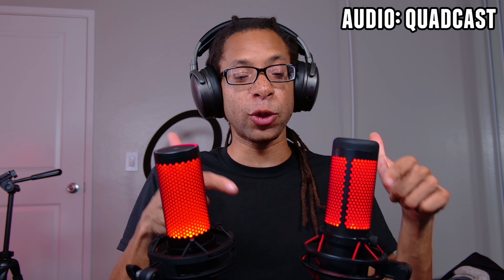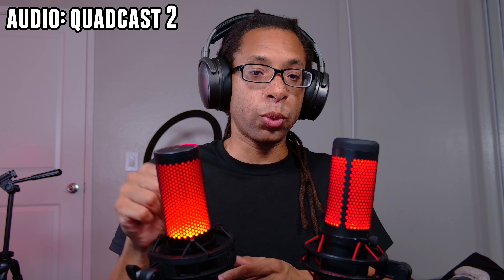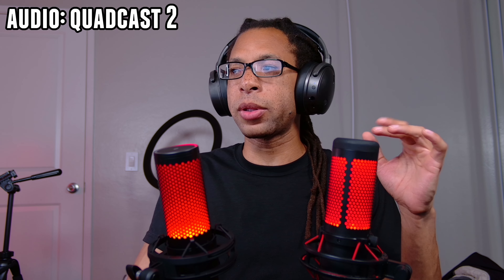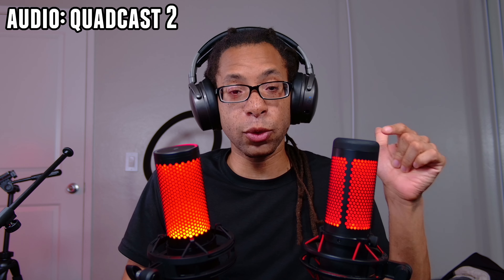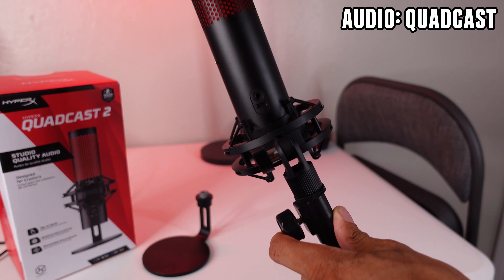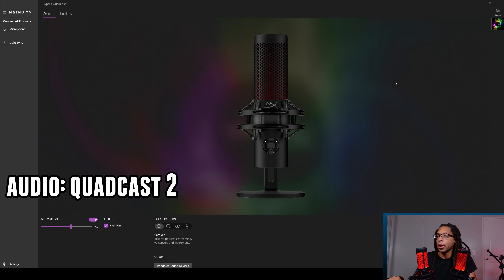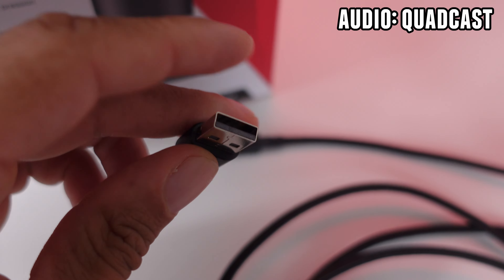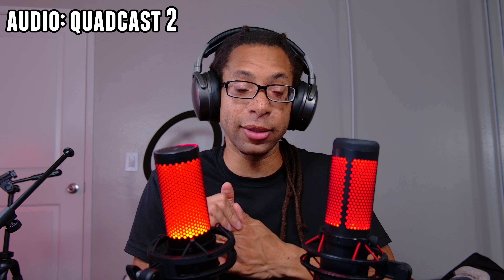HyperX QuadCast vs QuadCast 2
0:00 Quick summary
0:18 Similarities
0:27 Sound
0:50 Plosive rejection
1:13 Lighting
1:38 Build quality
1:45 Shock mount demonstration
2:22 Mic arm mounting options
3:11 Differences
3:19 New mounting method
3:57 Background noise rejection
4:31 HyperX NGENUITY software
4:46 High pass filter
5:30 Lighting effects on QuadCast 2
5:58 24 Bit/96 KHz
6:17 New wire
6:28 Multifunction knob
6:49 Polar pattern switching
7:05 More room for the wire
7:11 Verdict

HyperX QuadCast
HyperX QuadCast 2